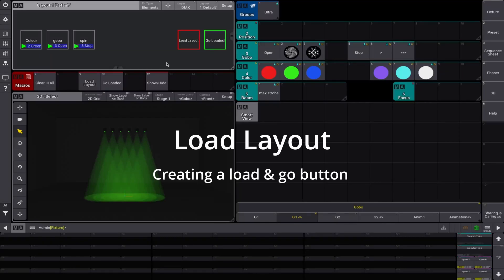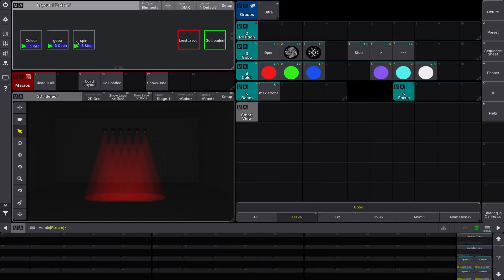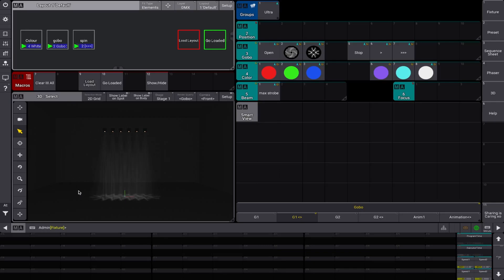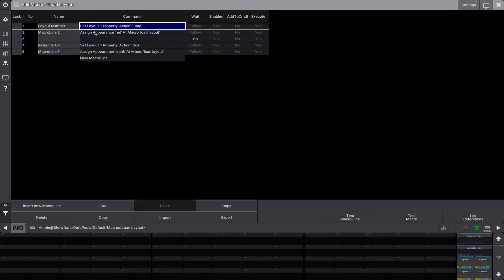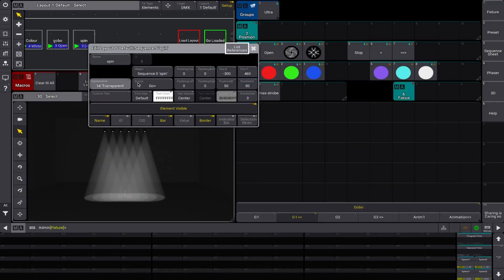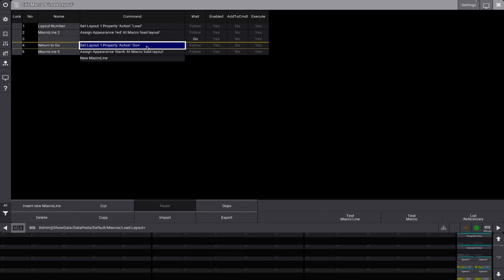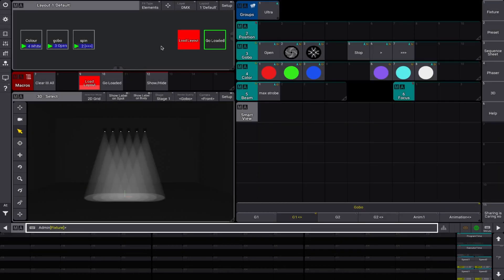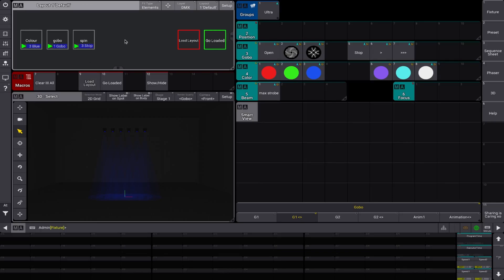GrandMA3 - Load Layout (V1.8.8.2)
Today I'm taking you through the 'Load Layout' macro and showing you it in use and then the syntax required to make this work and why

Running GMA3 software version V1.8.8.2